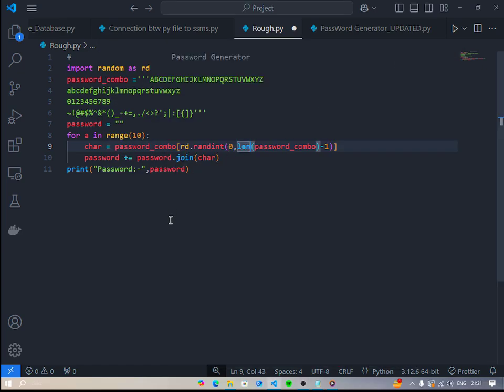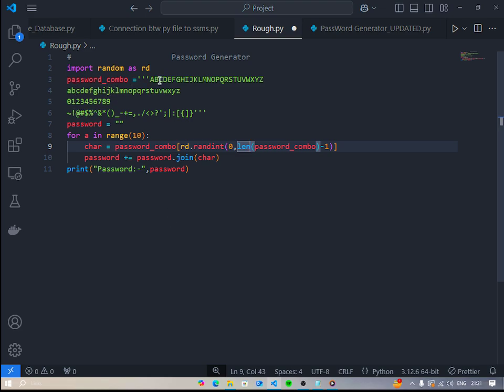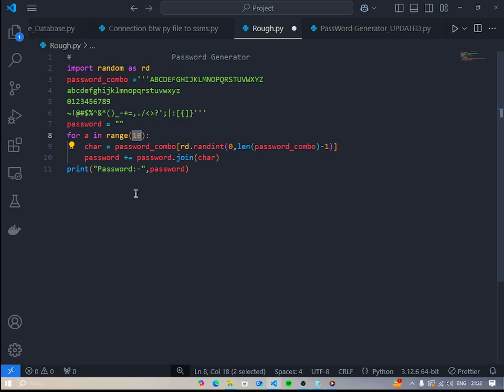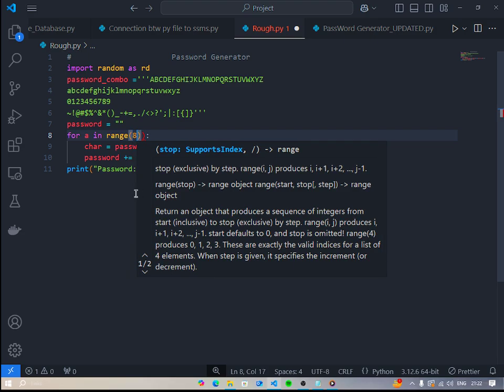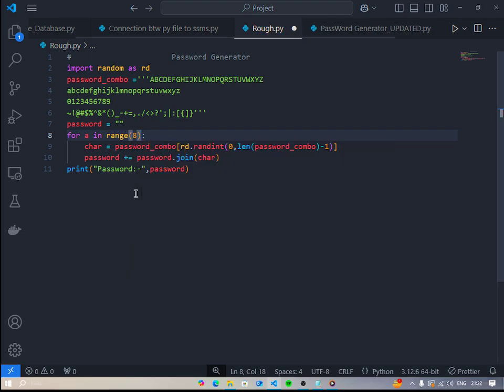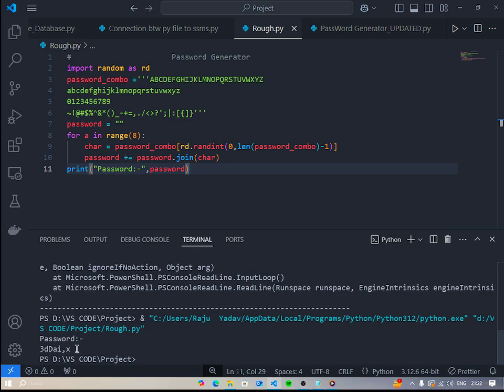Password Generator in Python